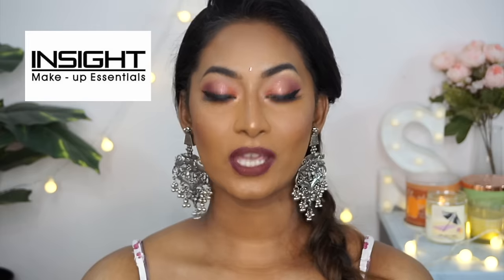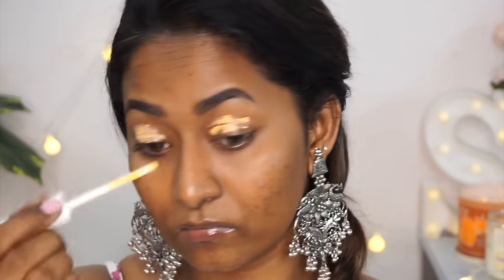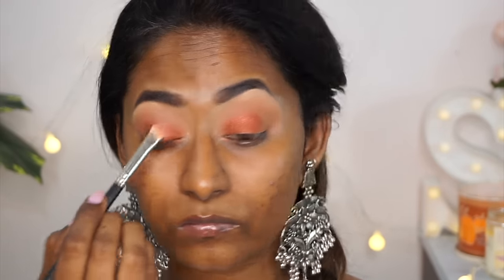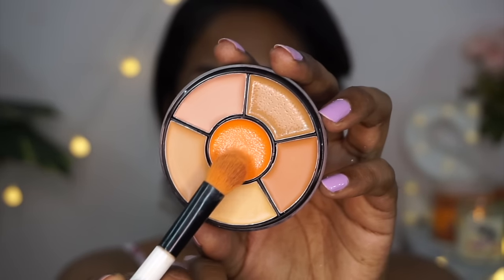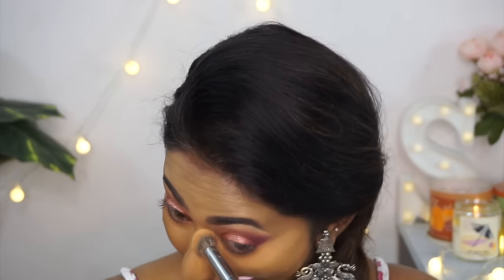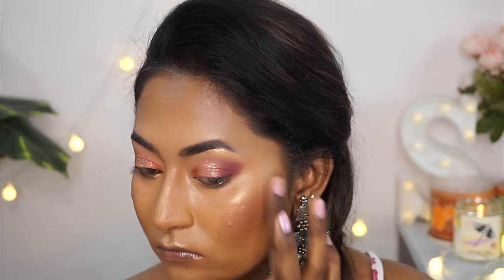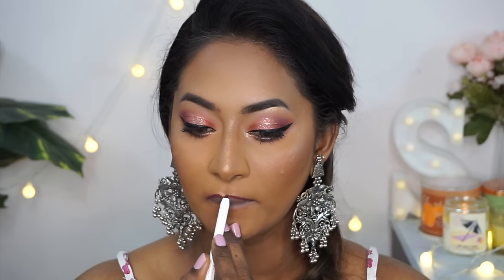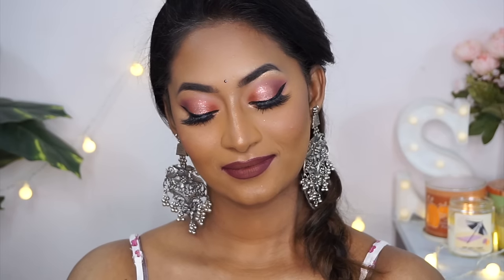Trying a FULL FACE of INSIGHT COSMETICS ✨ | ** UNDER Rs.250 😱each **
Hey everyone , in today’s video I have tried and tested out products from Insight cosmetics Under Rs.250 each , which is a highly requested video from you all , hope you enjoyed watching this video,if you did then please do LIKE, COMMENT AND SUBSCRIBE for more!

“ PRIYA20 “

Insight smudge free eyebrow pencil brown
Insight pro concealer palette
Insight pro eyeshadow palette
Insight non transfer liquid lipstick Joyful
Insight non transfer liquid lipstick vampire
Insight liner express matte pen eyeliner black
Insight pore minimiser primer
Insight HD dewy finish foundation MN 35
Insight 2x cover concealer
Insight duo stick conceal + contour 03 Chocolate
Insight cosmetics highlighter Angelic beauty
Insight HD matte loose powder 13 honey
Insight super lip liner SL-01
Insight matte ink liquid lipstick Luxurious
Insight makeup fixer spray